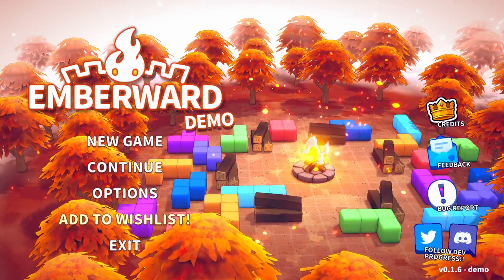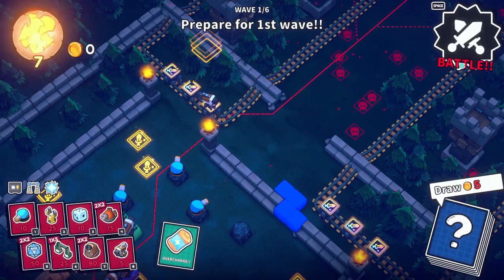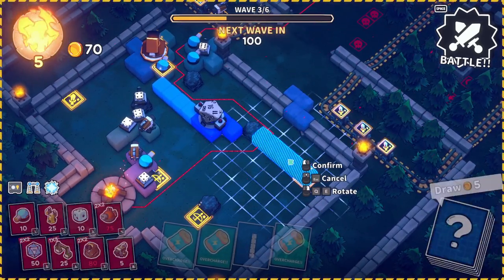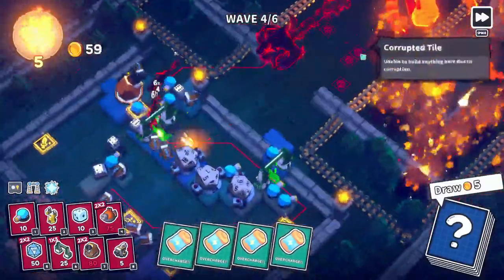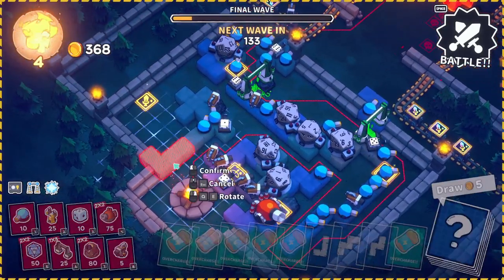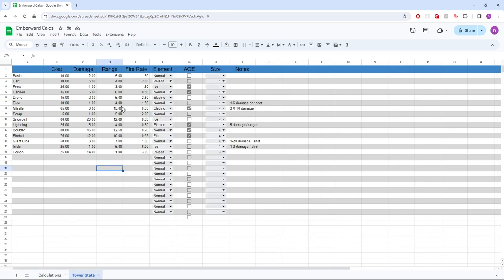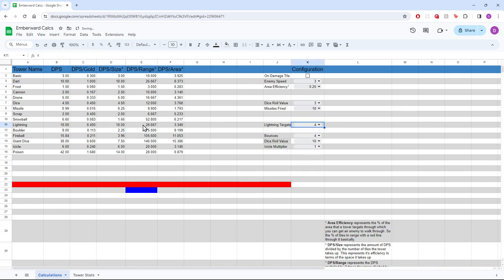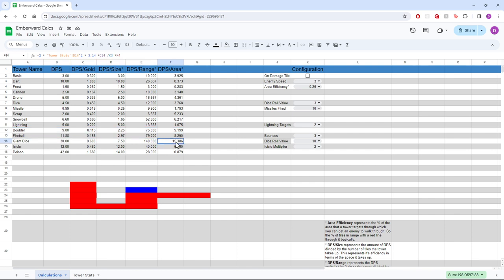Emberward - Heroic Boss Victory!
I accidentally did too well on my throwaway run to figure out how to kill the boss and killed the boss. Here's the link to the spreadsheet in case you're interested in looking at how towers perform

00:00 start
01:44 Map Start
17:37 Final Wave
21:52 Spreadsheet